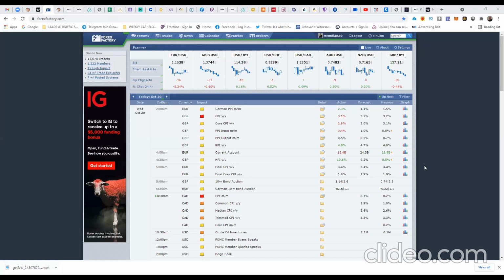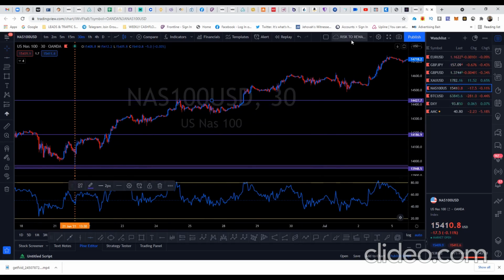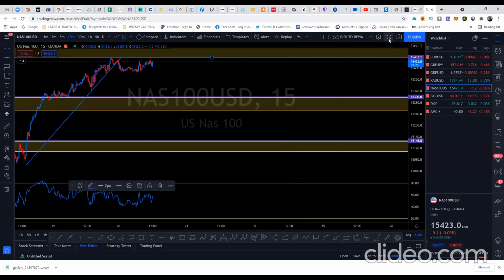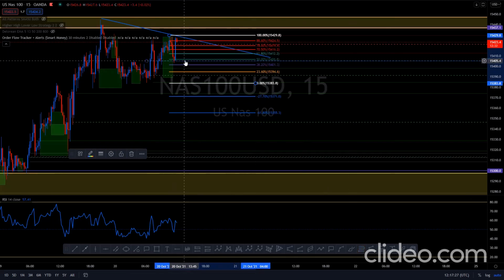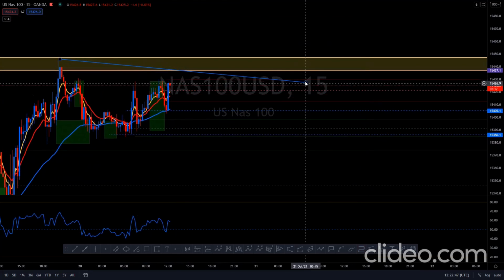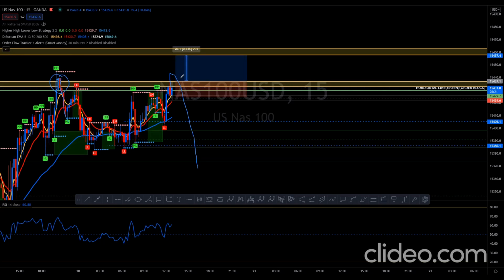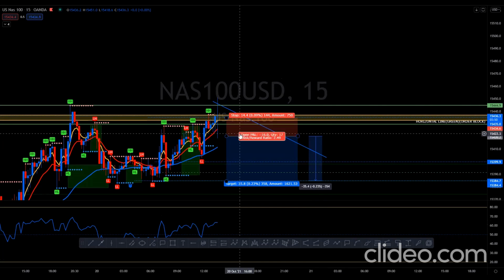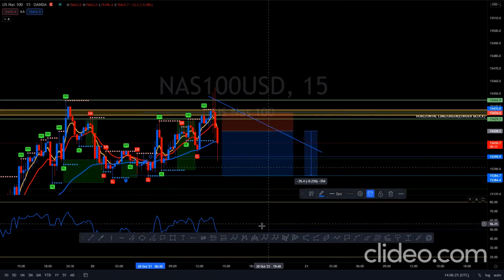LIVE SESSION ON NAS100 USING THE DELORIAN INDICATOR ALONG WITH ORDER BLOCK INDICATOR (10/20/2021)